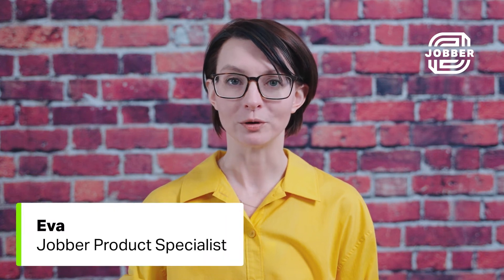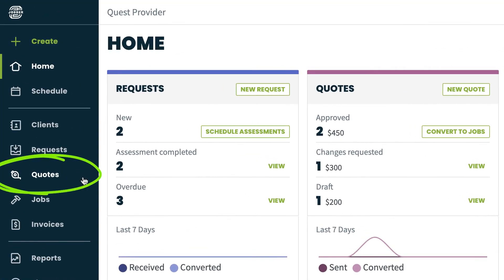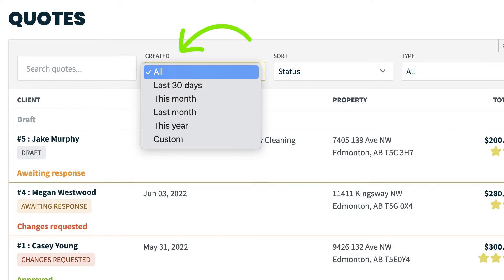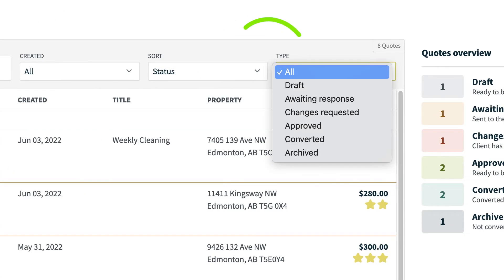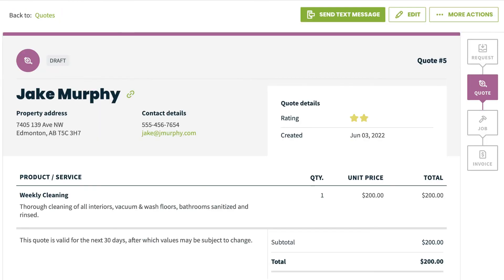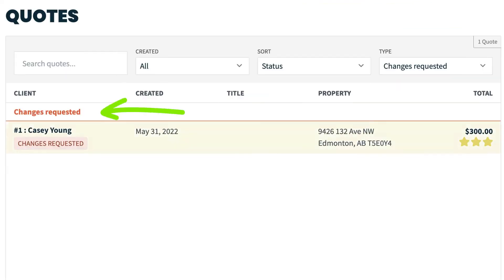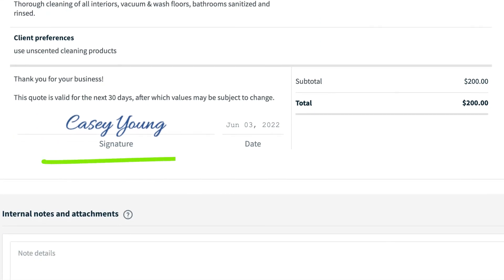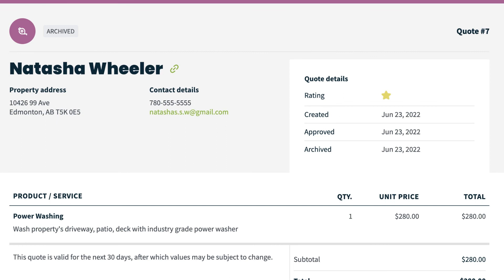Search Your Quotes | Quoting and Estimates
What does Jobber do? Watch Quoting & Estimates Help in Jobber to find out how Jobber works.

This Jobber support video will teach you how to use the quotes page to search your quotes and how to use Jobber's quote statuses. Join Eva as they walk through what each of the quote statuses mean.